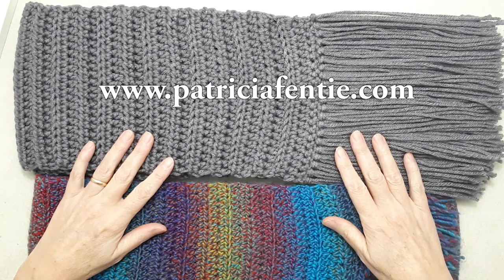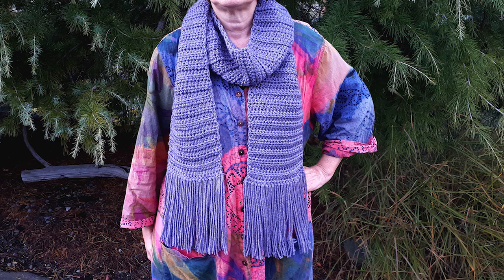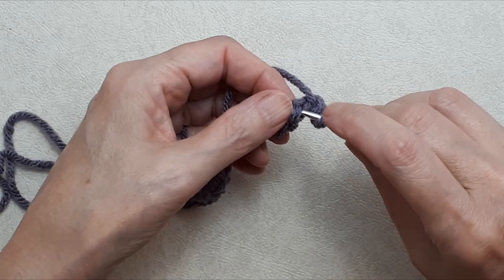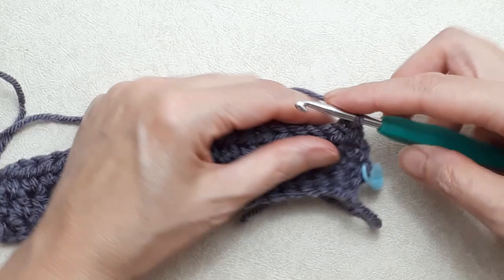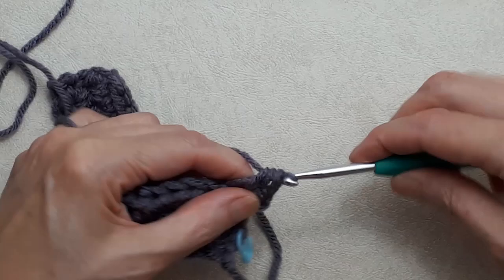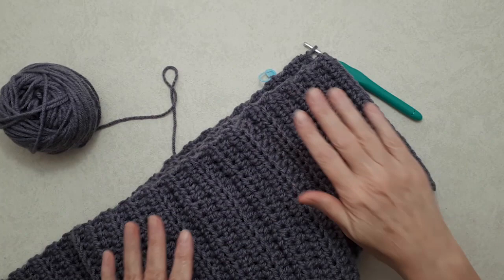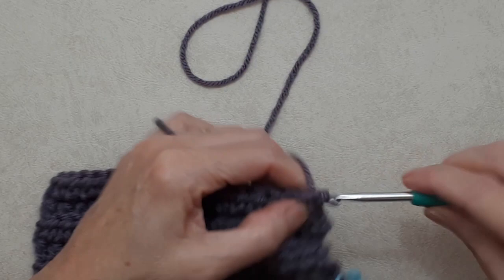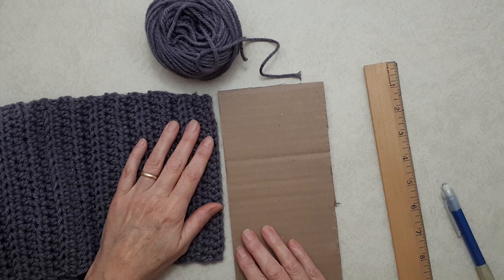Simple Crocheted Scarf for Beginners ~ Revised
This simple crocheted scarf for beginners is a revised version of one of my first tutorials. I've improved my skills (and terminology) since then, and I wanted to improve this scarf pattern that is so suited for beginners. I also love to demonstrate how the same pattern can look quite different with a couple of modifications such as yarn choice and style of tassels.